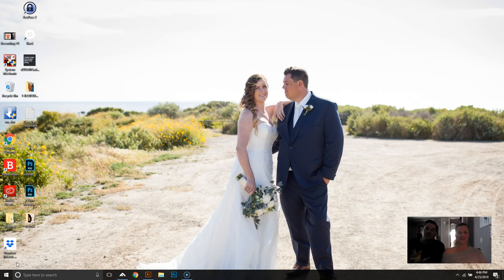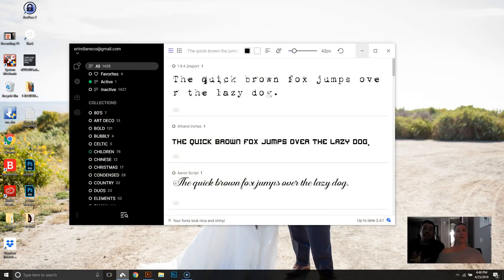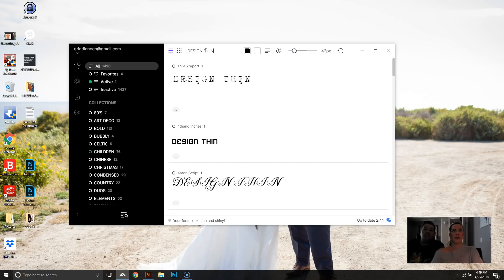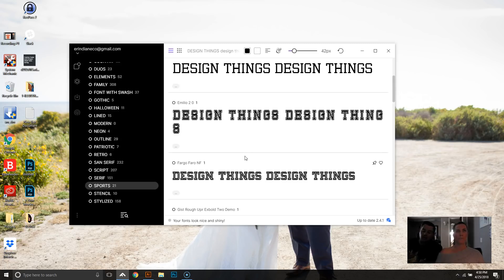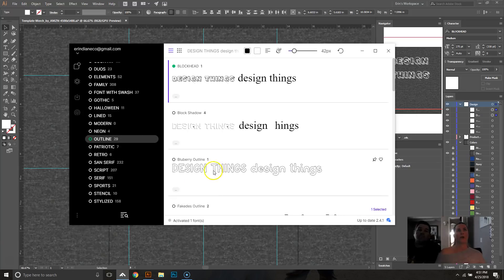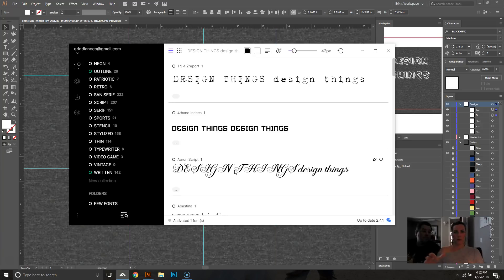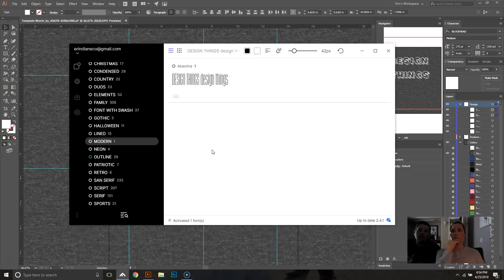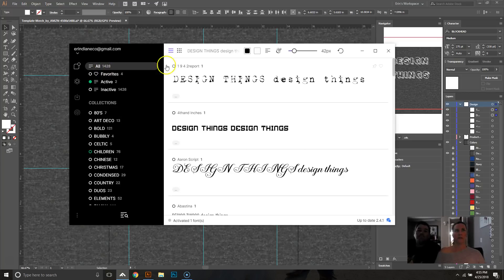Fontbase: Font Management Tools for Designing For Merch By Amazon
This video is all about our love affair with Fontbase! It's a Font management software that is pretty, sleek, super intuitive, and best of all: It works fantastic.

Good design isn't about look or feel though, it's about how something works. Fontbase is great design in enabling designers to effectively use fonts in their designs.

It's easily customizable, has a super intuitive and easy to understand drag and drop font category system and most importantly it enables us to turn on / off fonts instead of having them load every time we turn on our PC.

Having over 1400 high end premium fonts, we needed a way to effectively manage and sort through them. Fontbase has been a lifesaver.